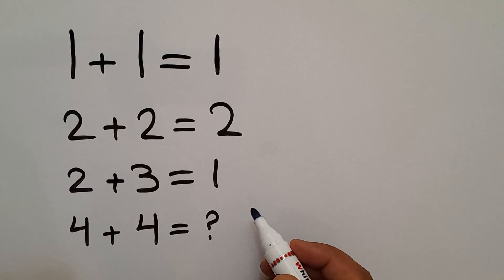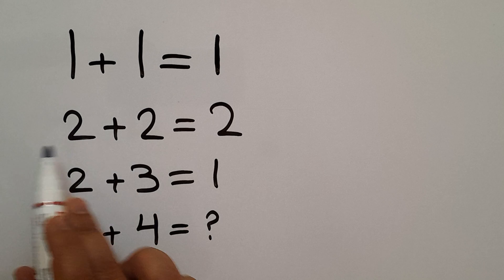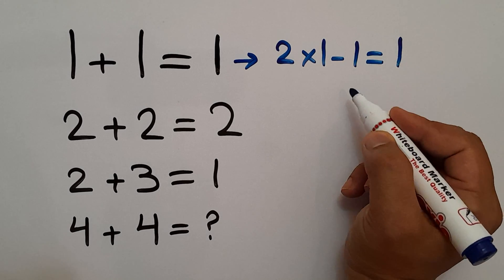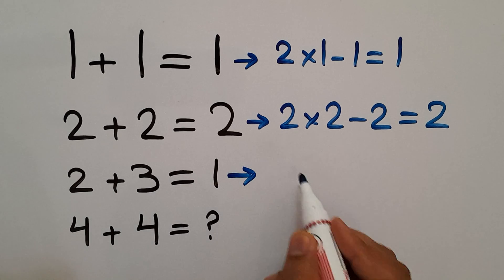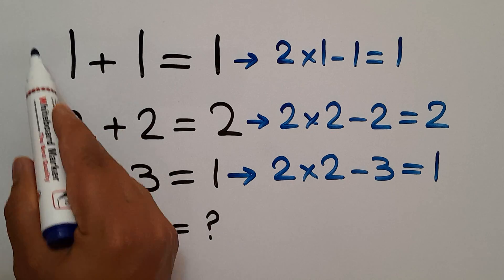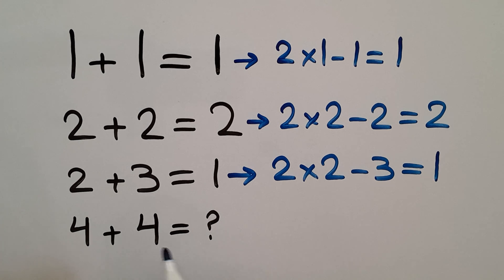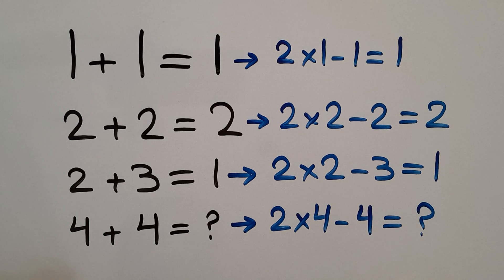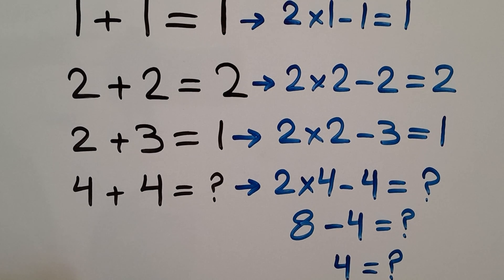Can You Crack This Math IQ Test in 10 Seconds?